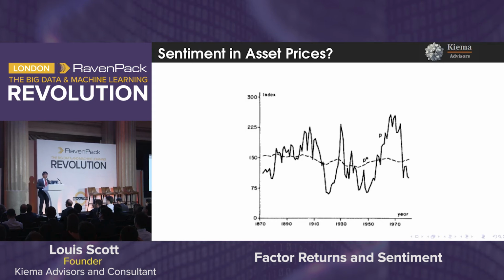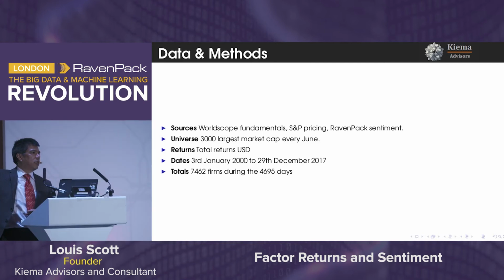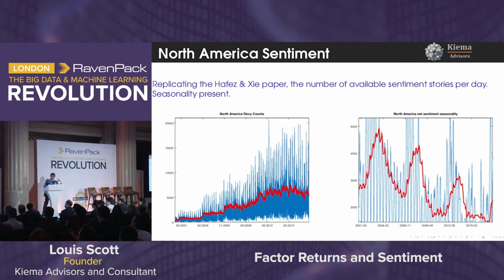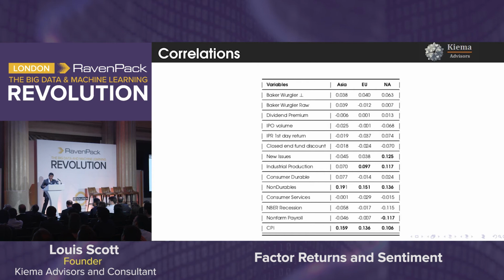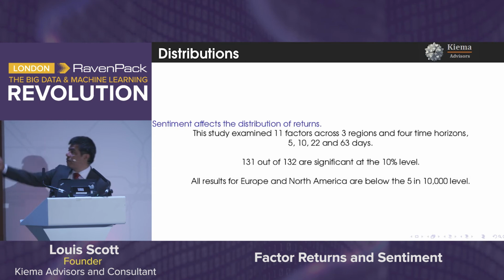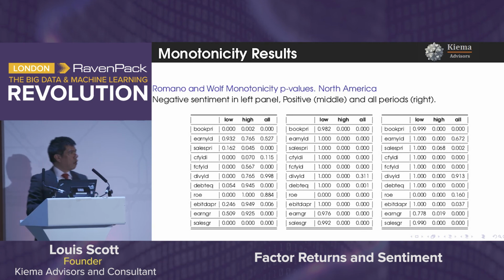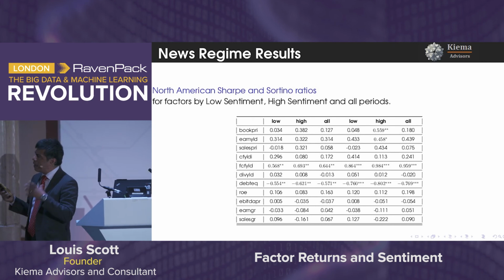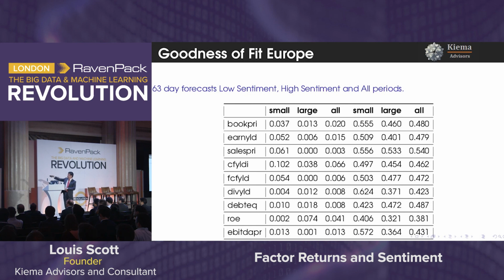Factor Returns and Sentiment (Full version)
Louis Scott founder of Style Research discusses how factor returns perform differently under news driven sentiment. Using Style Research and RavenPack sentiment data, Louis constructs regional factors and sentiment indices in the spirit of Hafez and Xie 2016 research.